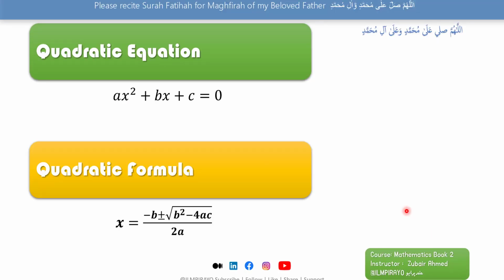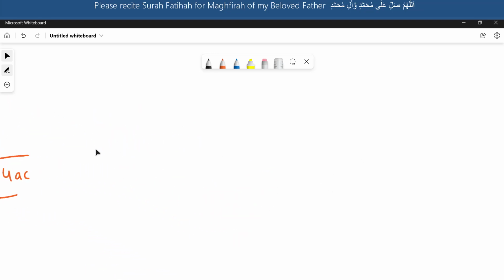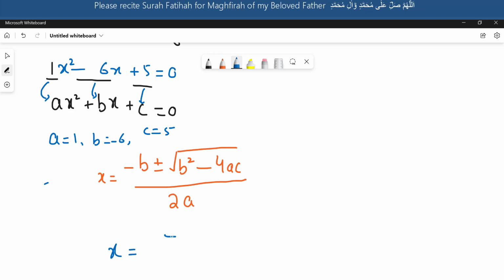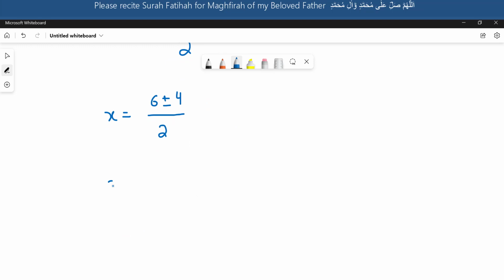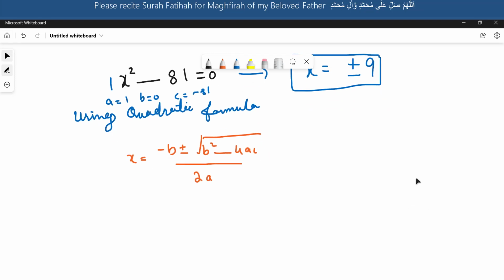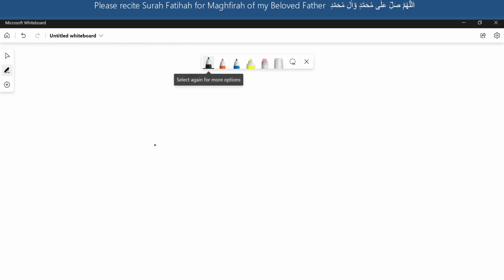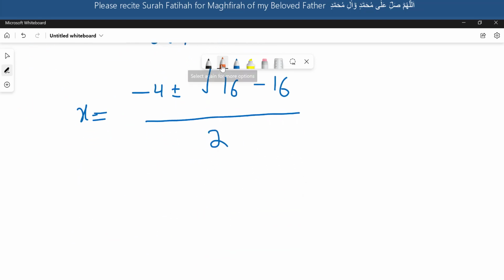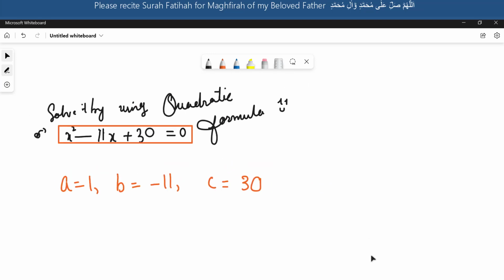Quadratic Formula | Quadratic Equation | Algebra | Ilm Pirayo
Quadratic Formula
Quadratic Equation
Fundamentals of Algebra